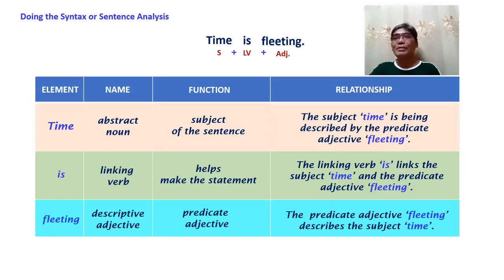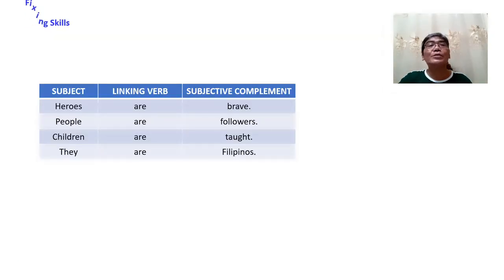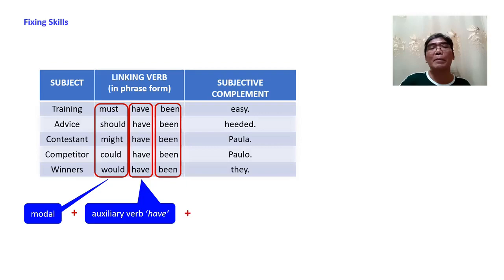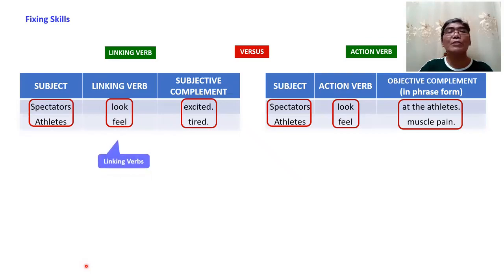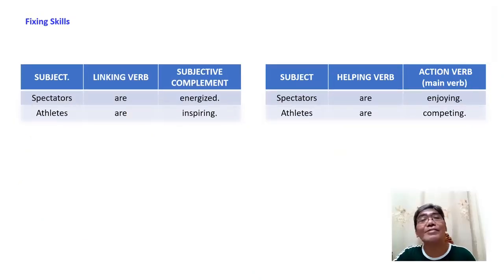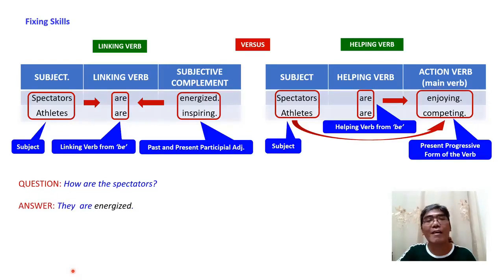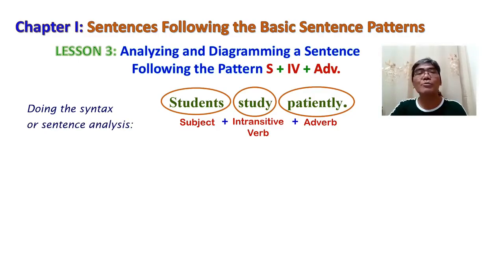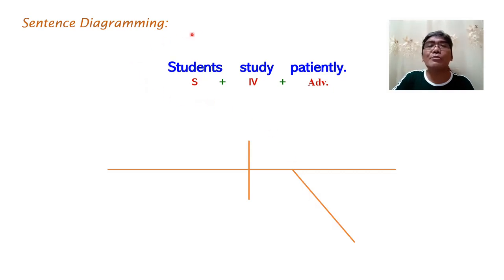Analyzing and Diagramming a Sentence Following the Basic Sentence Pattern S + IV + Adv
S + IV + Adv